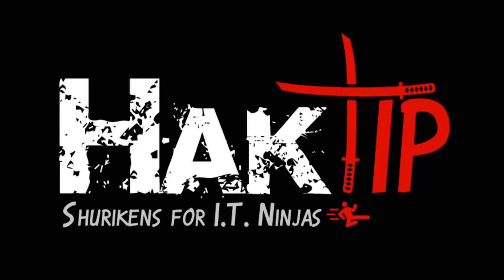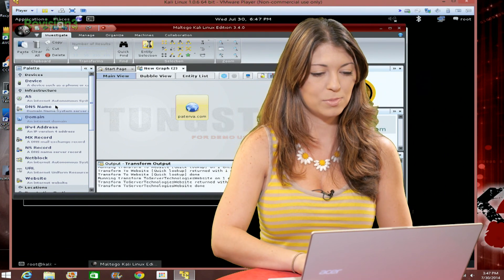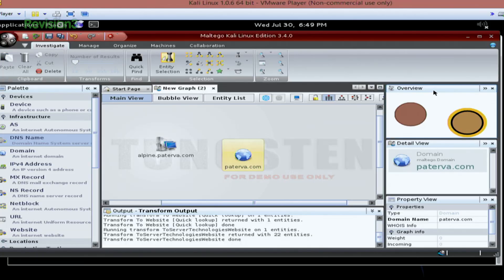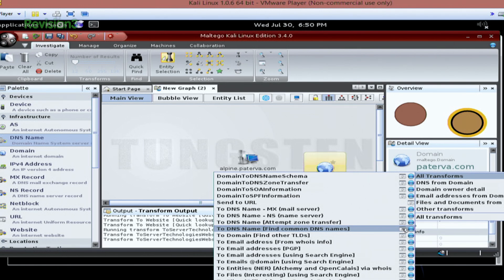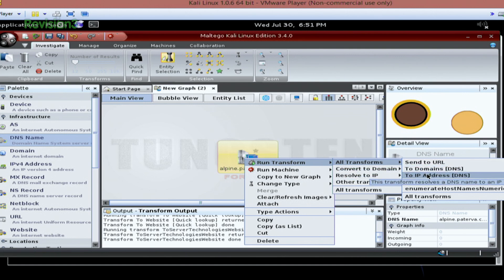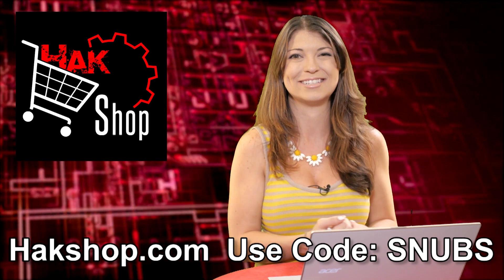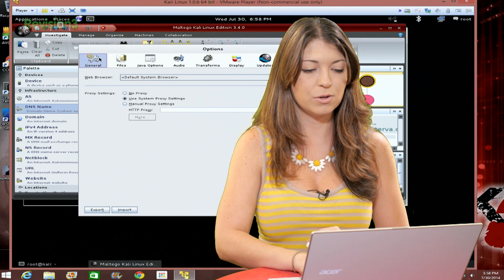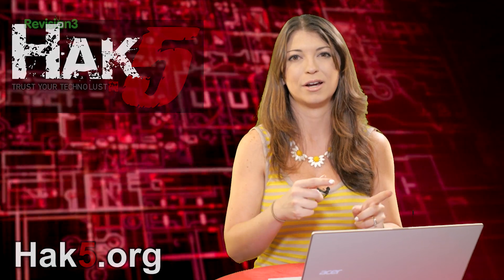Maltego 101: Deciphering the GUI, HakTip 110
Hak5 -- Cyber Security Education, Inspiration, News & Community since 2005:
This week on HakTip, Shannon walks through the Maltego interface.

Today we're checking out Maltego's Interface. You've already run your first data mine, if you've watched my last episode. But today I wanted to show you some more information about the interface itself, such as how to get around, how to select items, and what everything means.
First off, that entity that you dragged and dropped into your graph? That's called a node. You can have multiple nodes on a graph, and you can select as many as you want by dragging your mouse around to them. You can also Shift + Left Click to pick and choose, similar to using a file directory. You can also pan by right clicking and moving your mouse in a direction, or use the arrow keys to select one node, then another, then another. You can also move around in the overview tab with the left mouse.
Right clicking shows you the options to run a transform. If you go to all transforms, you can see these little icons. One is for changing the options for a transform, and the other is a link to an online wiki help page. You'll also see more info if you just hover over the transform. When you run a transform, a little progress bar appears at the bottom and disappears when it's completed.
The weird steampunk button at the top is called the Maltego Application Button. You'll notice a lot of average options under this menu, including new, open, and save. You can save graphs as an .mtgx. You can also import and export graphs. If you export all the data from a maltego collection, it'll convert into an mtz file and you can then share that with other maltego users. Hit the options button to set up a proxy, and a default browser.